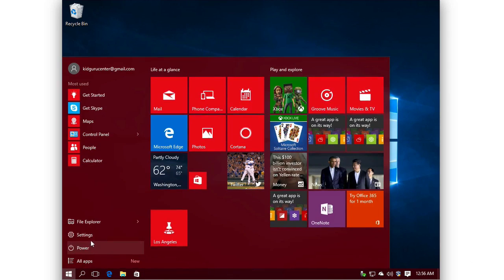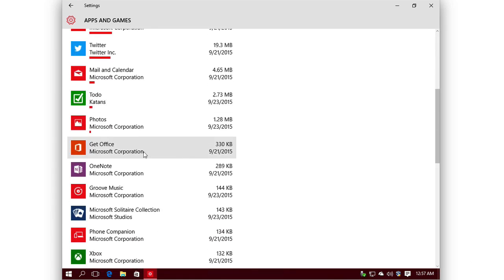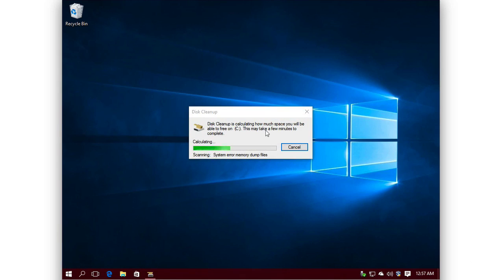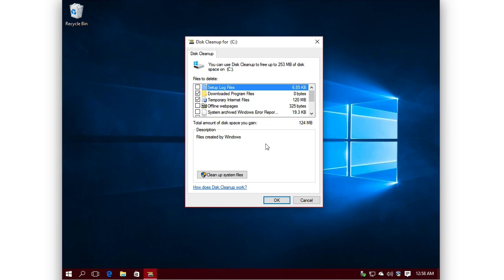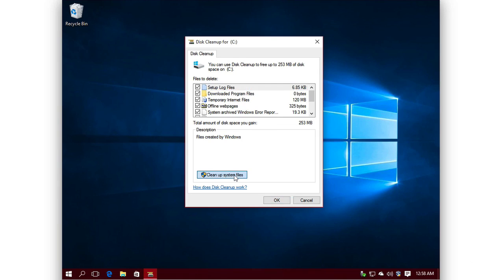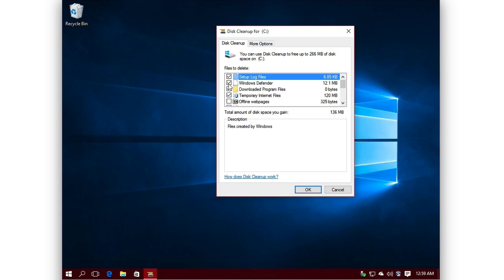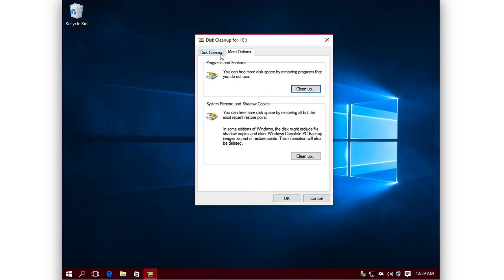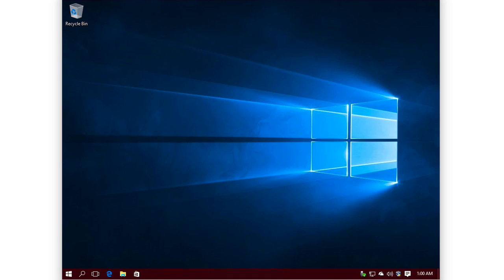How to Clean Up Your Windows 10 Install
Many Windows 7 and 8.1 users, including those who don't intend to install Windows 10 any time soon, were hit by 8GB of crapware over the weekend